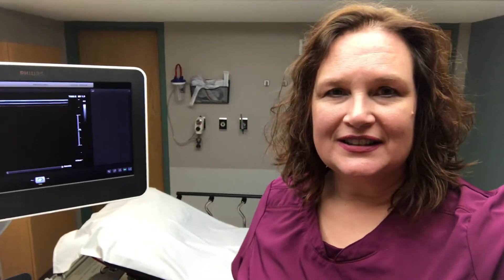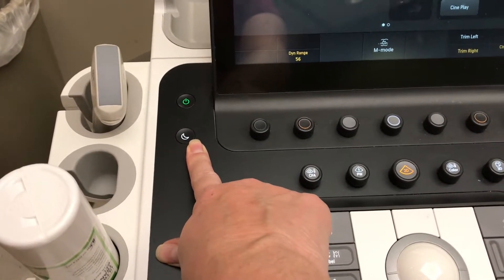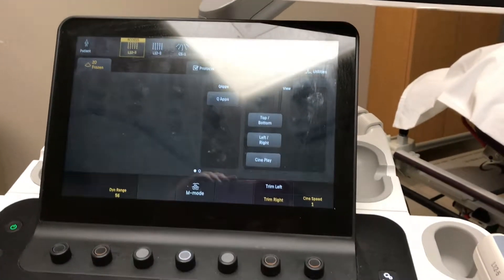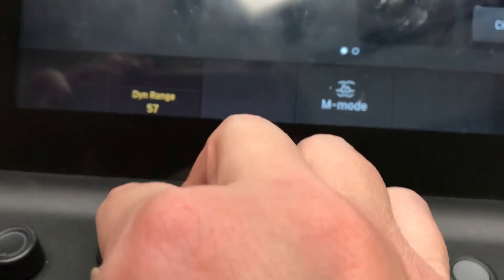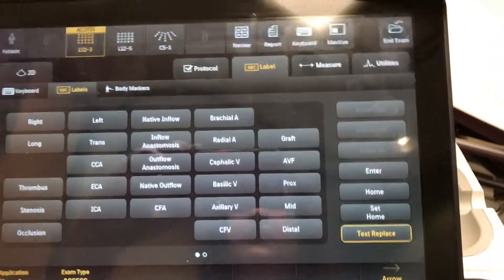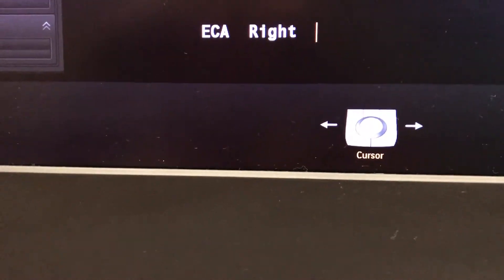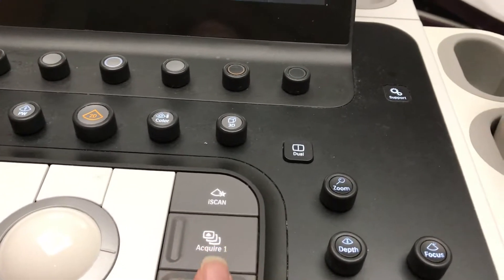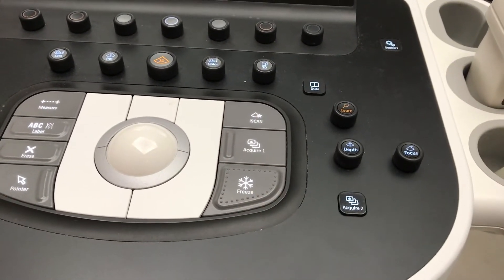1st In Series Philips Epiq 5G Instruction